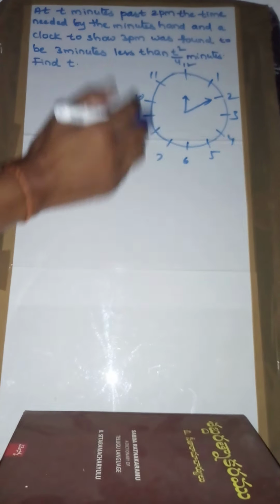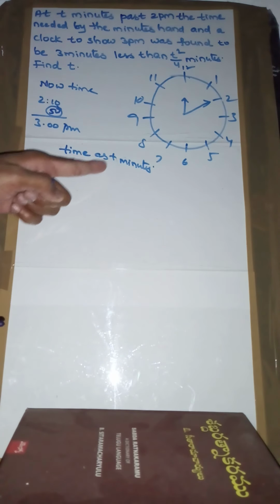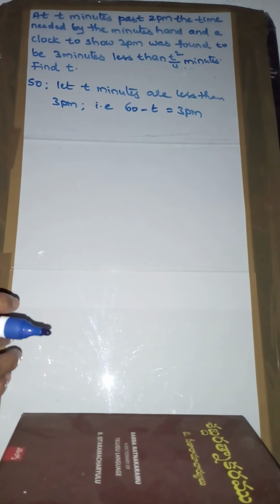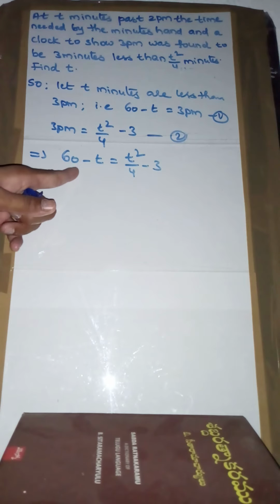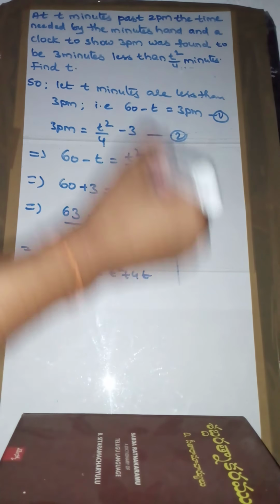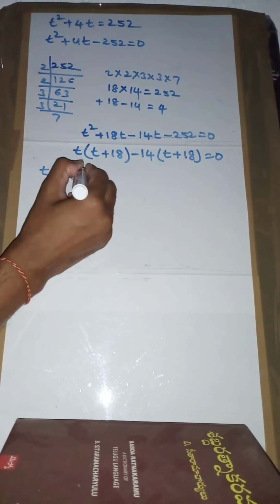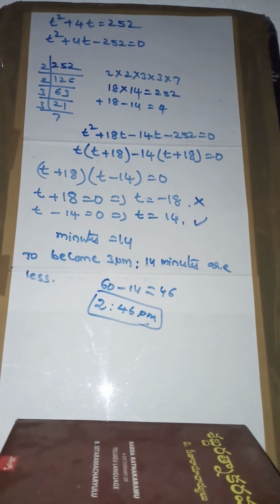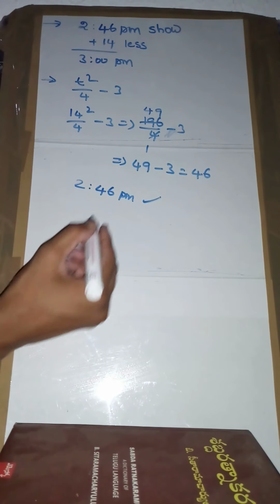Time problem in quadratic equations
At t minutes past 2pm the time needed by the minutes hand and a clock to show 3pm was found to be less than [(t^2)/4] minutes.find t